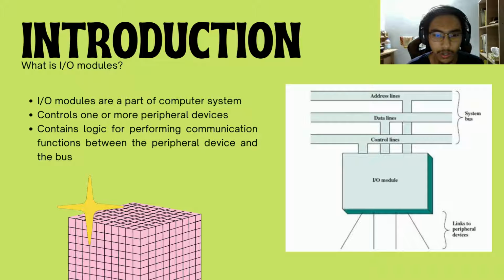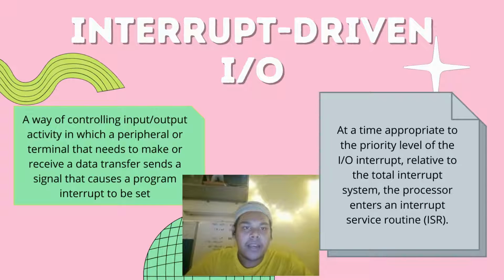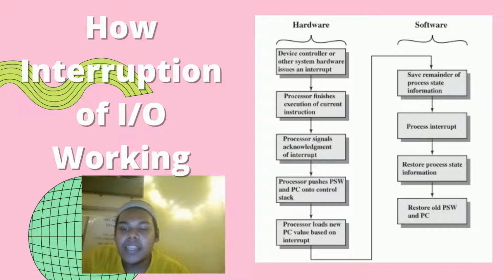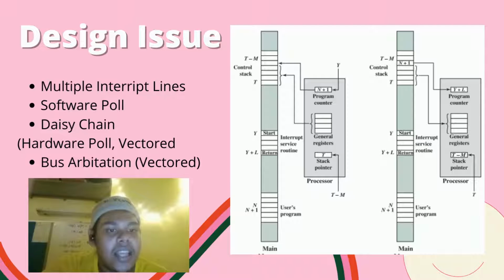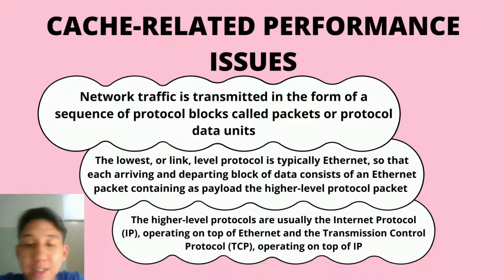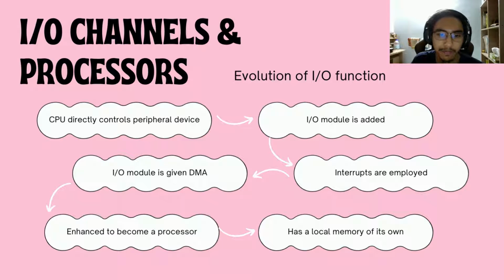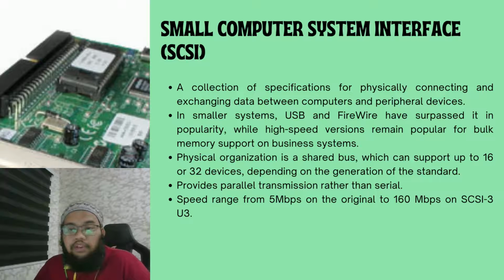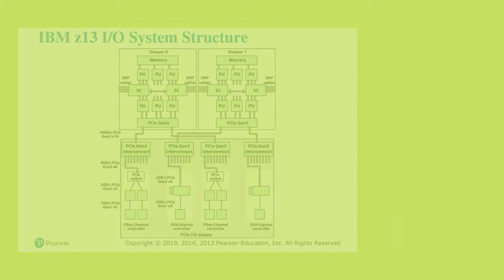InputOutput Showcase (Group G)